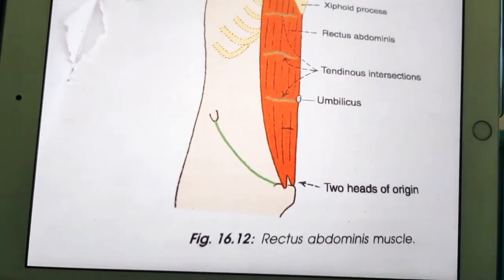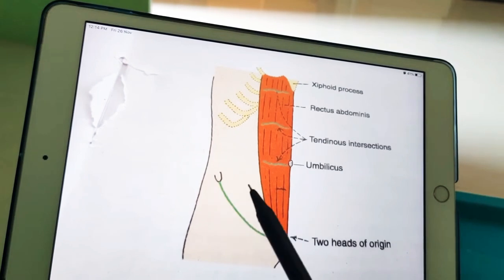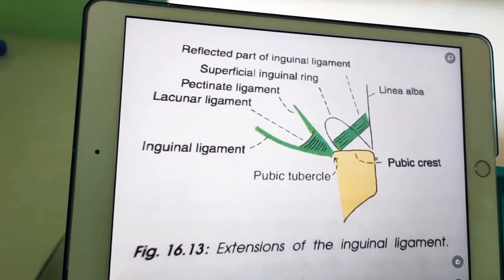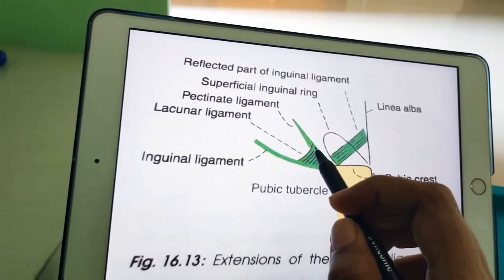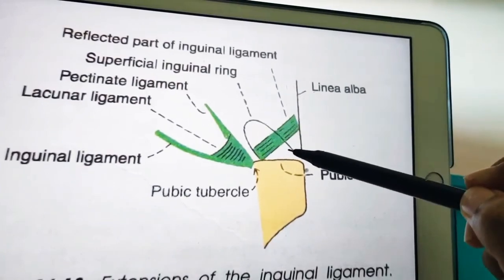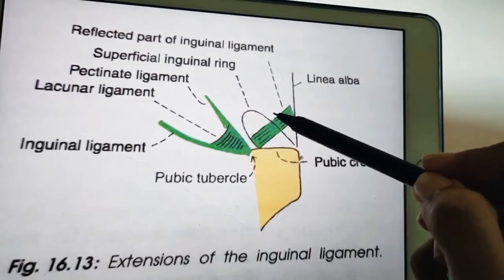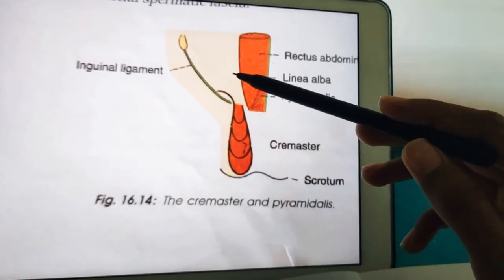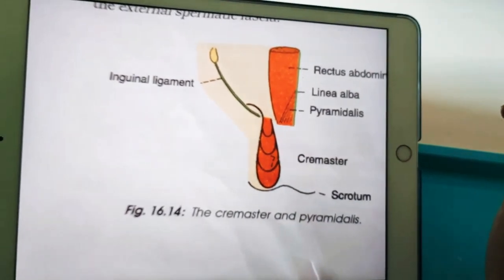MUSCLES of anterior abdominal wall-rectus abdominis,pyramidalis,inguinal ligament, conjoint tendon